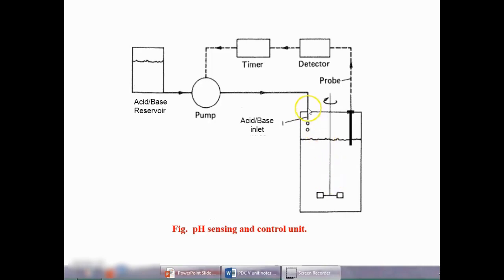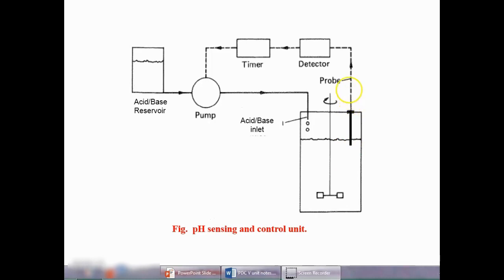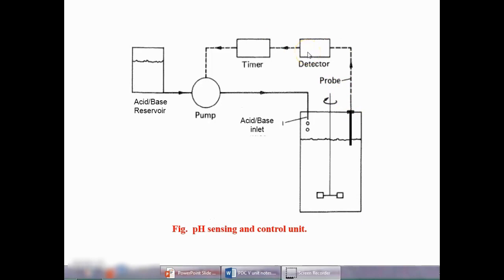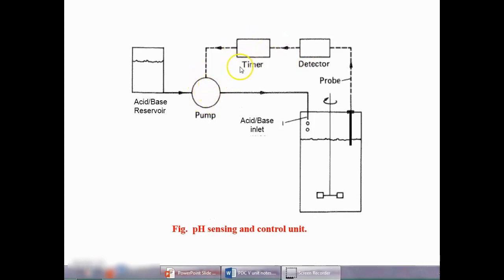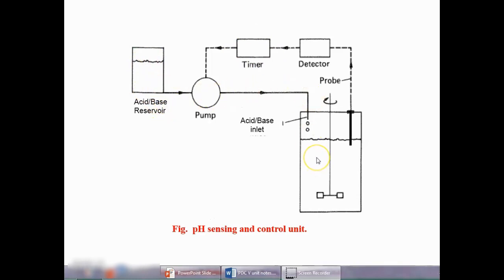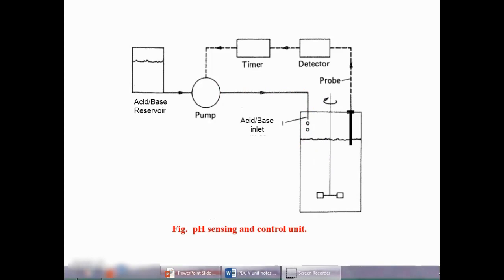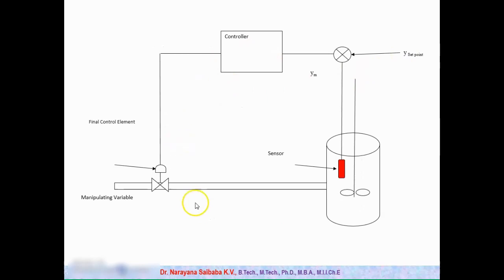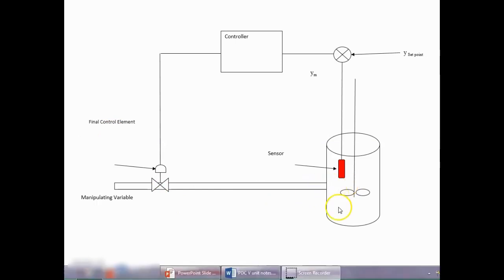pH Control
The success of a fermentation depends upon the existence of defined environmental conditions for biomass and product formation. To achieve this goal it is important to understand what is happening to a fermentation process and how to control it to obtain optimal operating conditions. Thus, temperature, pH, degree of agitation, oxygen concentration in the medium and other factors may have to be kept constant during the process.

Reference
learning material and videos of this chapter are prepared from the text book
“Principles of fermentation technology by P.F. Stanbury”.
For additional information please go through the above prescribed book.